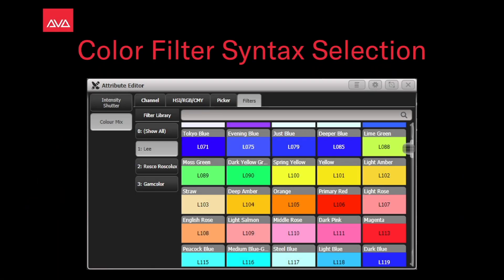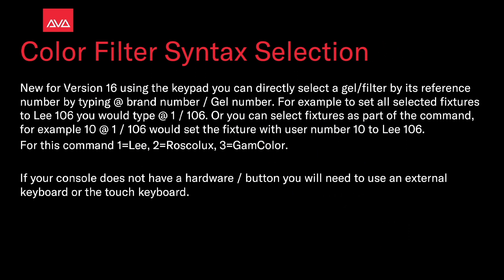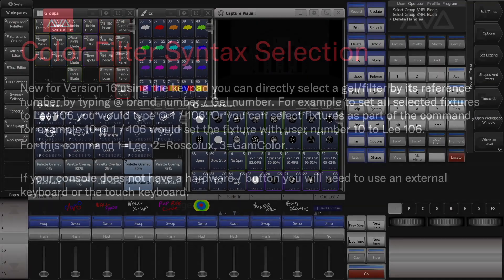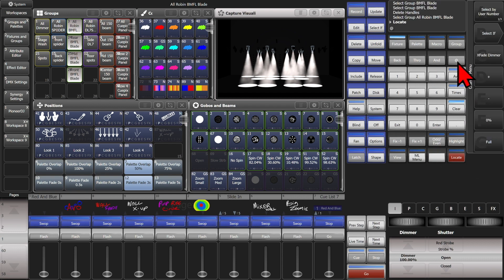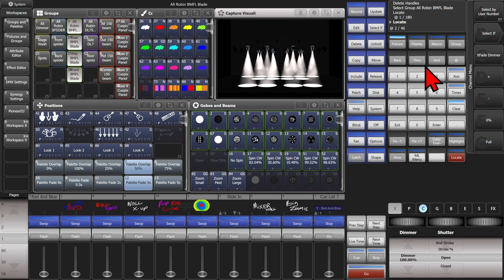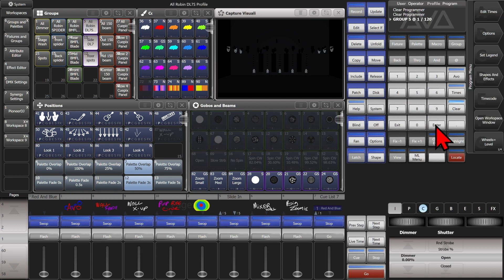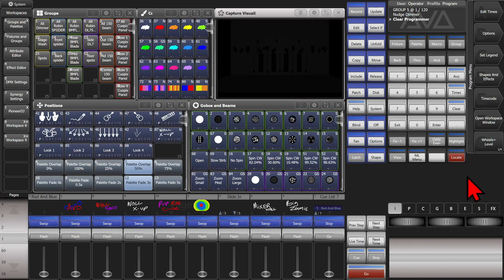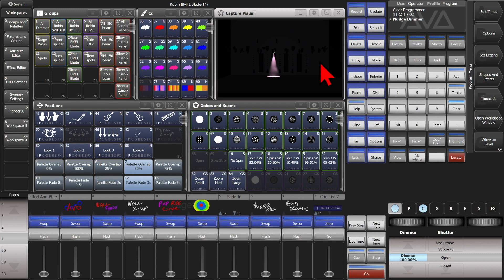Color Filter Syntax Selection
In V16 Of Titan you can now select color filter by their number using syntax